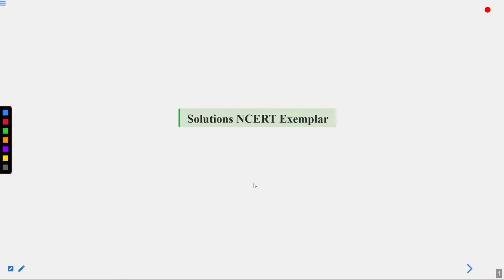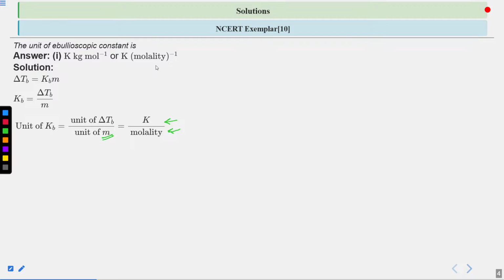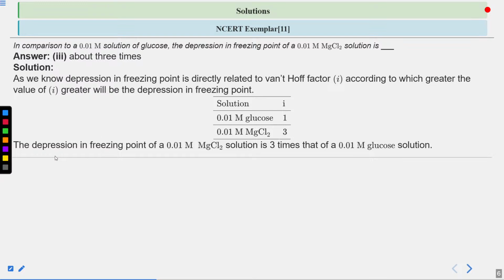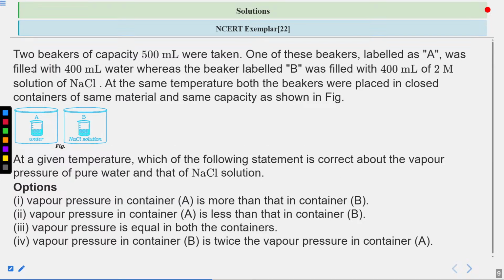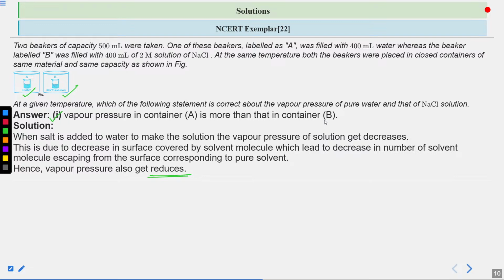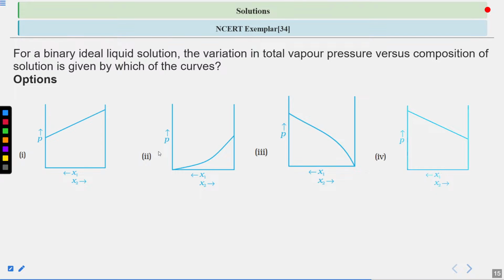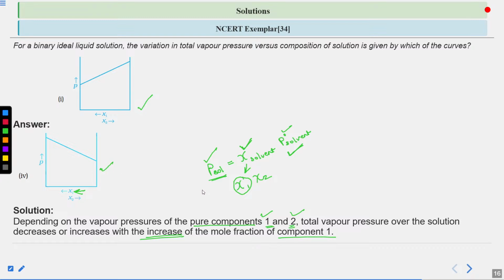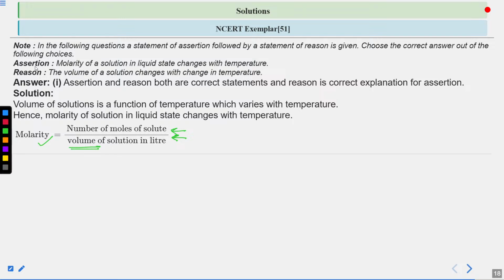JEE\NEET 2026 Course | Chemistry | Solution NCERT Exemplar